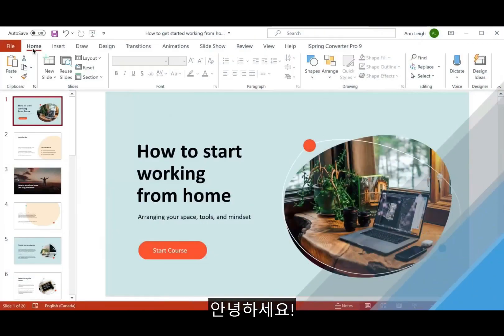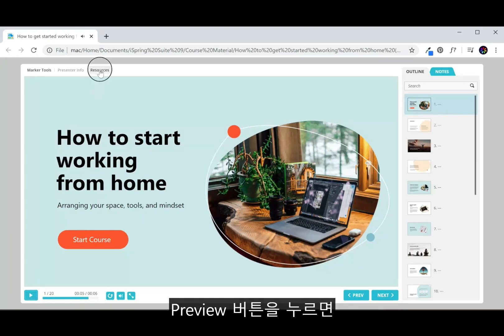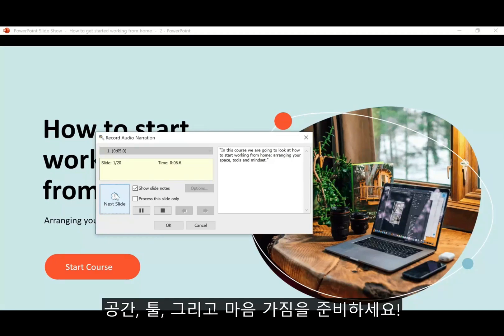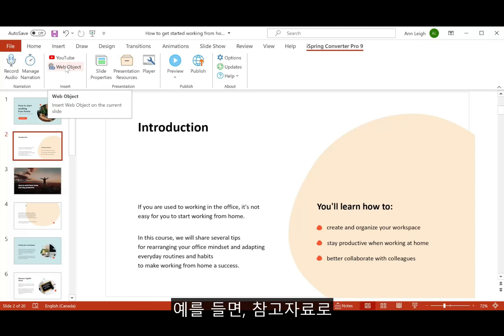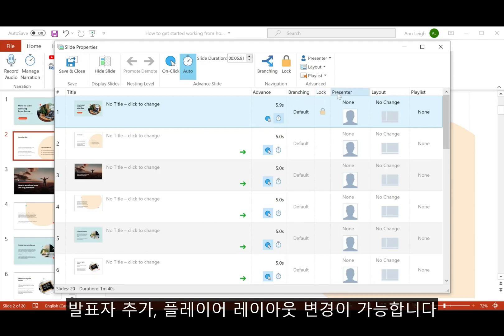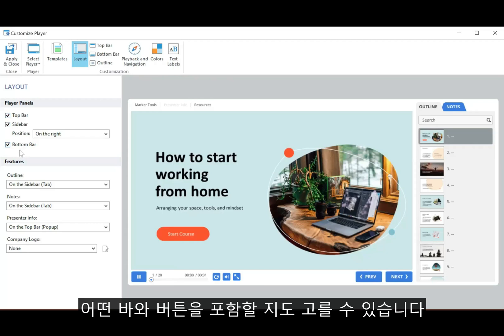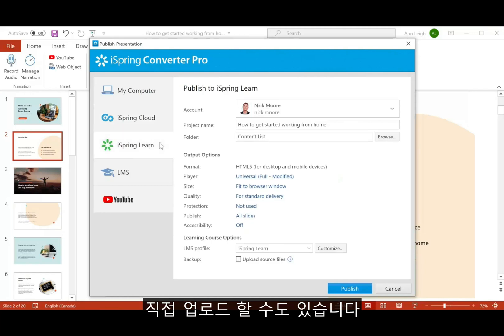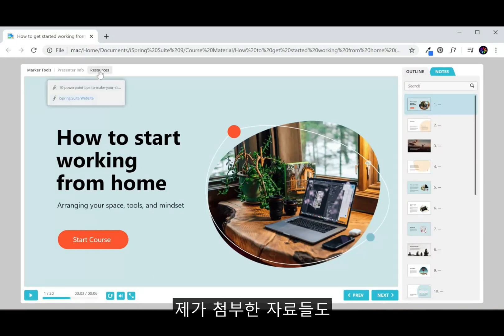프레젠테이션을 웹/모바일로 퍼블리시하는 세계 최고의 PowerPoint to HTML5 변환 툴, iSpring Converter Pro를 소개합니다!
Converter Pro를 다운로드 받으면, PowerPoint에 기본 메뉴에 표시가 됩니다.
이제 프레젠테이션 파일을 열어서 HTML5 또는 MP4로 퍼블리시 버튼만 눌러 주면,
PPT의 효과를 그대로 살려 웹과 모바일에 게시할 수 있습니다.

iSpring Converter Pro로 게시된 콘텐츠는 모든 디바이스 (PC, 모바일, 태블릿 등)에서
별도의 사이즈 조정 없이 완벽하게 재생되어 디바이스 별로 따로 작업하는 수고를 덜 수 있습니다.

[iSpring 추천 대상]
• 원격 근무 직원을 위한 사내 교육과정 만들기
• 신입 사원을 위한 교육 프로그램 개발
• 제품 튜토리얼 녹화 및 고객용 사용 설명서
• 영업사원 및 파트너를 위한 PPT 자료 만들기
• 소프트 스킬 훈련을 위한 시뮬레이션 및 평가 프로그램
• 14가지 유형의 퀴즈 생성

iSpring 한국 공식 파트너사 투마일스